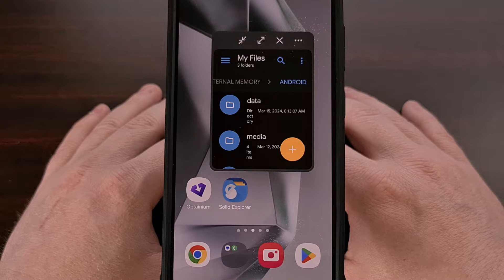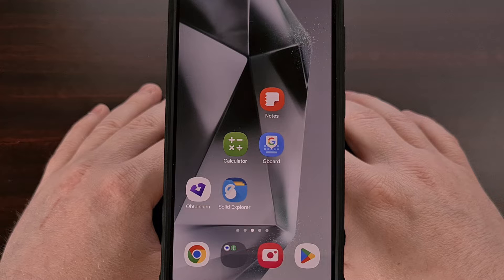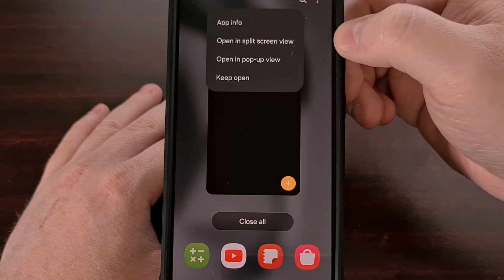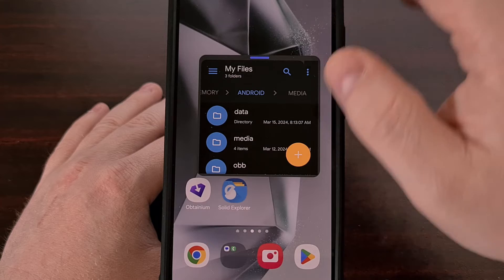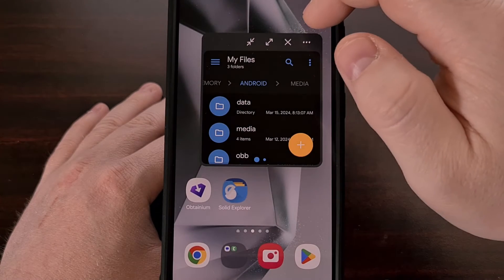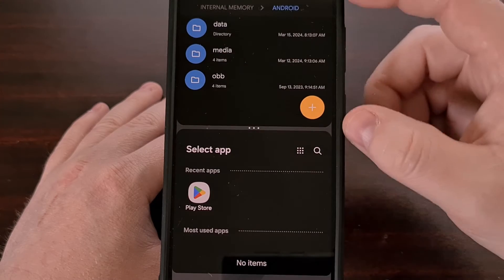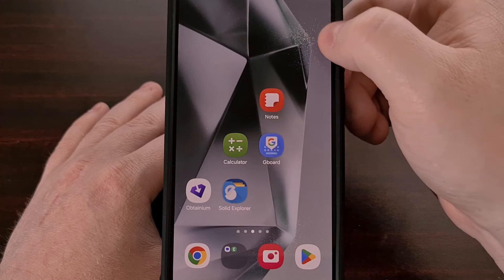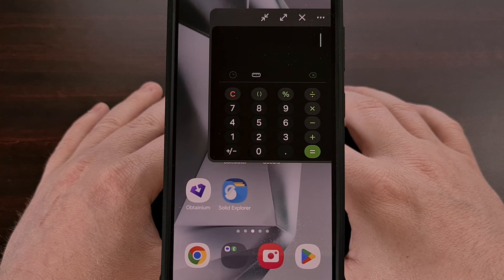Samsung Galaxy One UI How to Launch Apps as a Floating Window in Pop Up View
Modern Samsung Galaxy smartphones and tablets have a floating window feature for every single application on Android.

Video Description
Today, I'll show you how to open applications in a floating window on Samsung Galaxy devices for improved multitasking options. It doesn't matter if you own the brand new Galaxy S24 or an older mid-range phone with One UI. Samsung has a feature called Pop-Up View that lets you bring apps anywhere.

Most Android devices are shipping with a Split Screen feature these days, but Samsung has a history of adding in extra features that you don't see in other smartphones.

We access the floating feature in the same way, but instead of selecting Split Screen View, we tap the Pop-Up View option instead.

You are able to move the floating window around by tapping and dragging on the line at the top here. But if you have difficulty selecting it then you can just do a quick tap here. Tap the header bar icon here, and then you have a much bigger area that you can tap and drag around.

 - The icon with the inward arrows will minimize the application so that it's just a floating icon. And it will still float around on your screen like a chat bubble.
 - The icon with the outward arrows will maximize your application so that it expands to the entire screen.
 - And naturally, the X will close out of the application for you.
 - Tapping the 3-dot menu icon allows us to have access to some extra features.
 - Including a Split Screen shortcut which will take this floating window and use it as the top of a split screen setup.
 - And there's an opacity slider here as well, for those times when you may need to see behind the floating window itself.

You can see all of this will work with a file manager application like Solid Explorer, but it is likely to work with your file explorer of choice as well.

We can use this with the Calculator app too, so we aren't forced to switch back and forth between two applications.

Or you can have a chat application in the background while you scroll through Reddit or Instagram in Pop-Up View mode.

Multi-tasking on an Android device can feel clunky at times but Samsung Galaxy OneUI features like this definitely help to improve things.

1. Intro [00:00]
2.